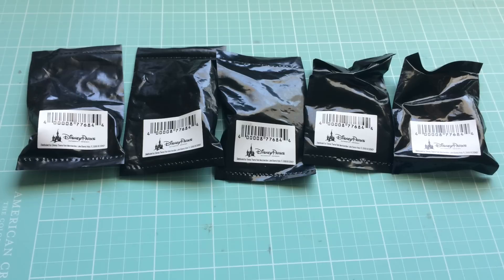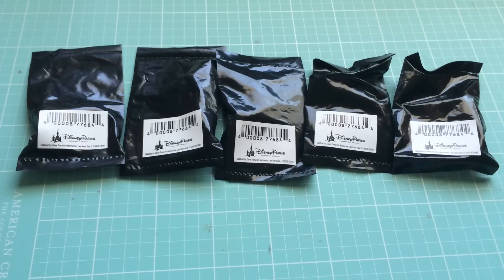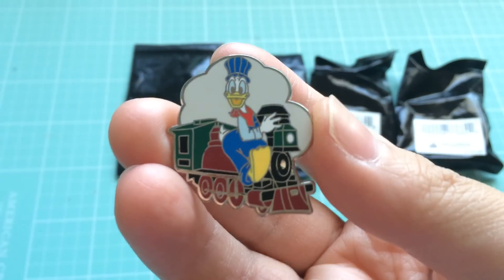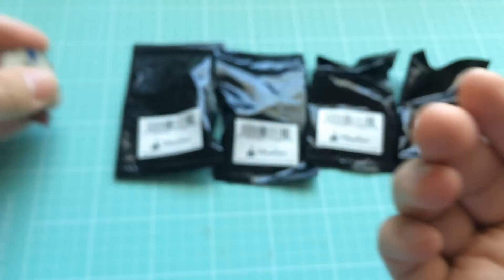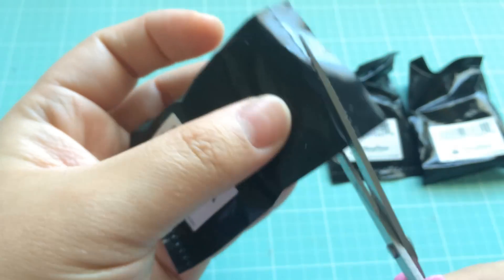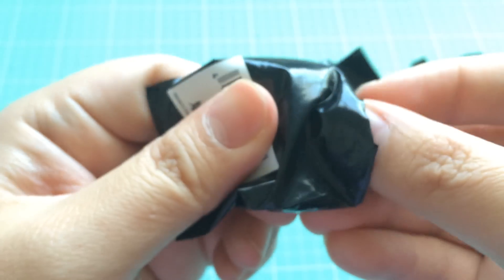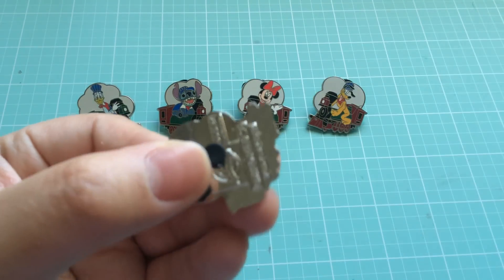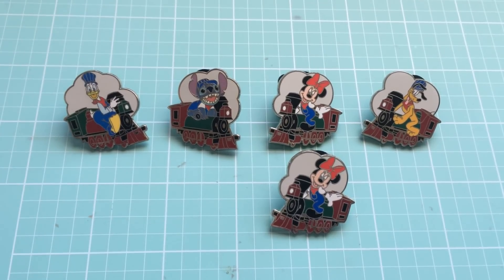Disneyland Blind Bag Pins!!